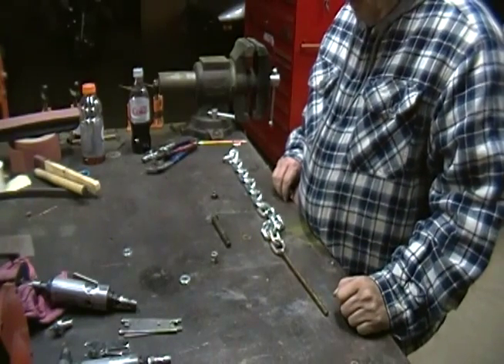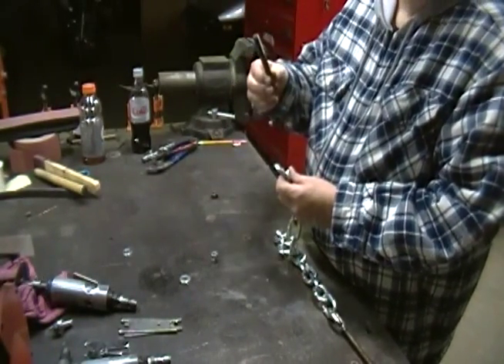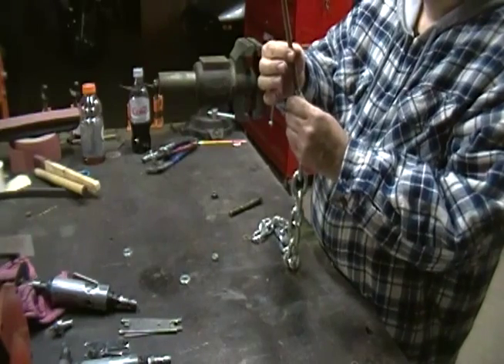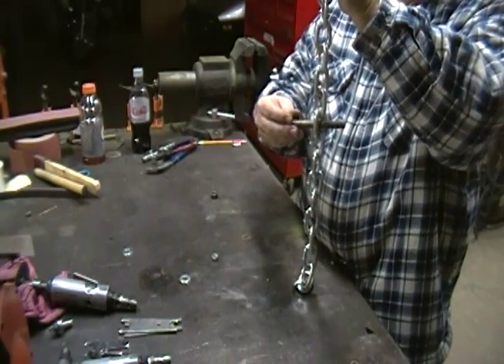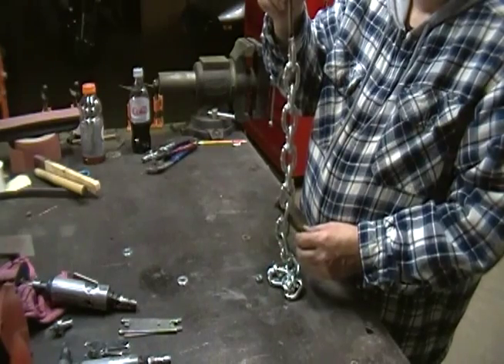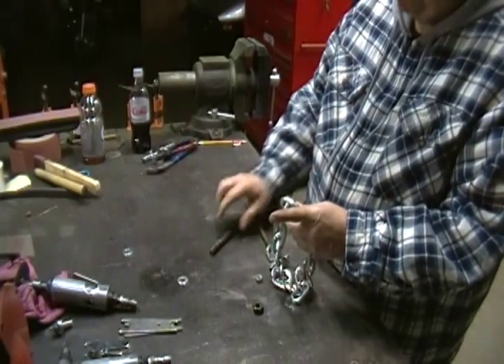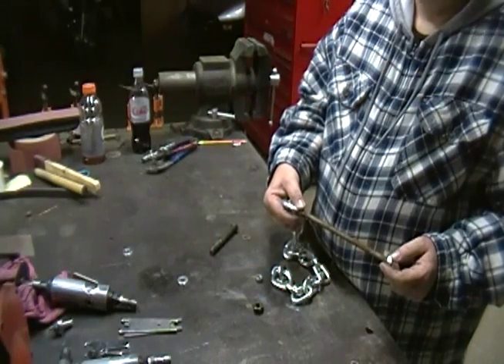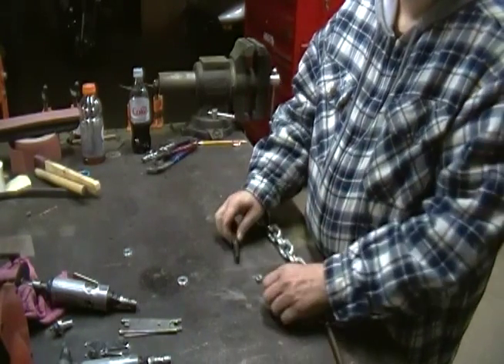Spring Compressor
Mark suggested I post a video reply after I posted a comment.  Ask and you shall receive..
This is a Spring Compressor I built in just a few minutes.  You need a length of 5/16 or 3/8 chain, Some 7/16 or 1/2 all tread, 1/2 grade 5 bolt and a welder.